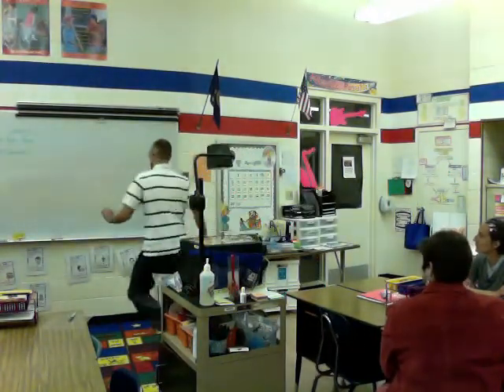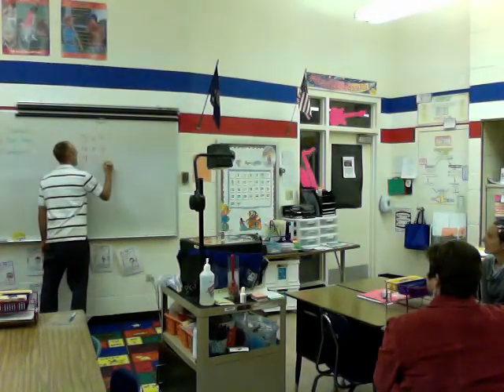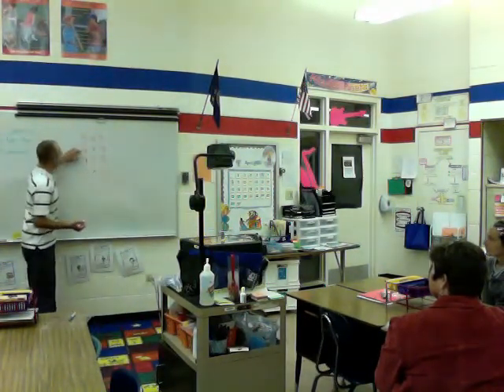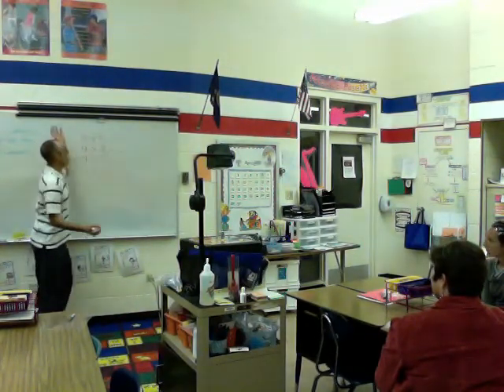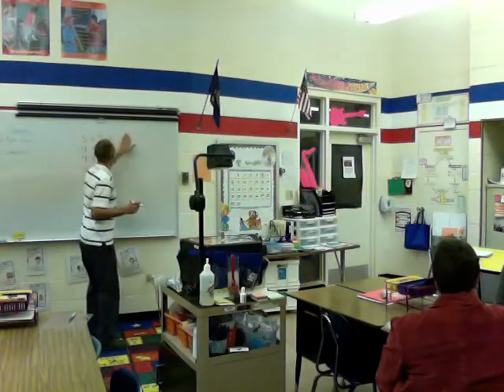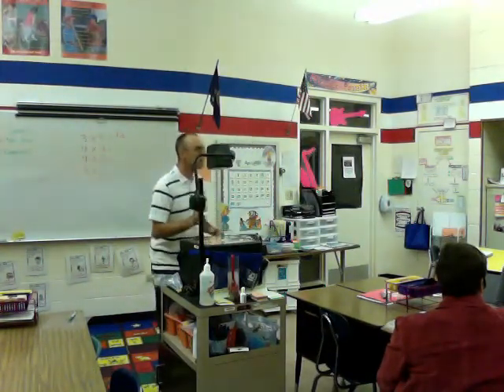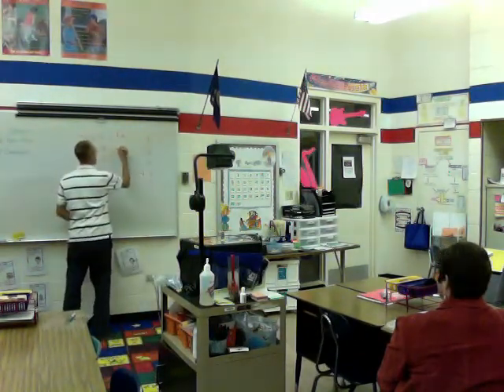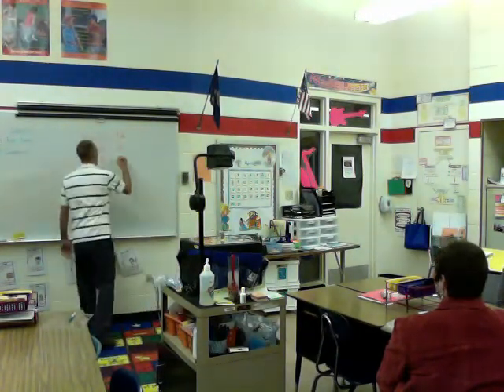teach in 2.mov